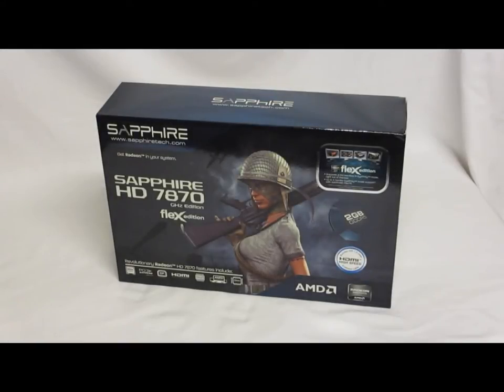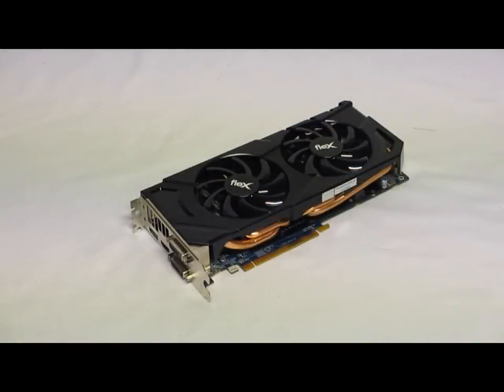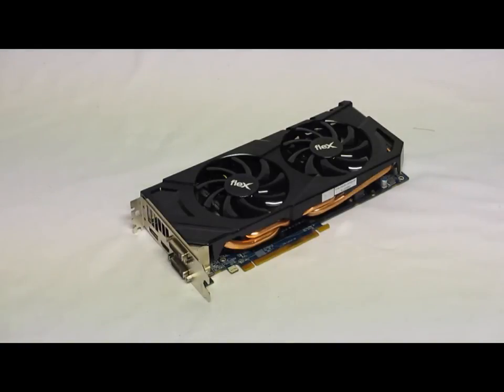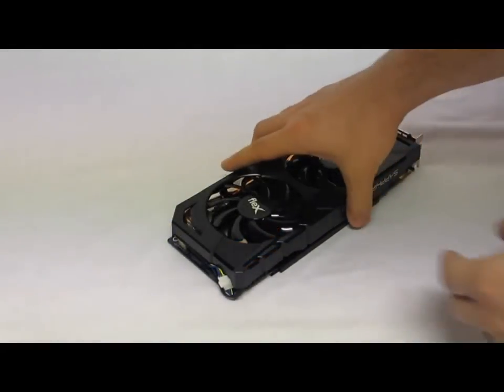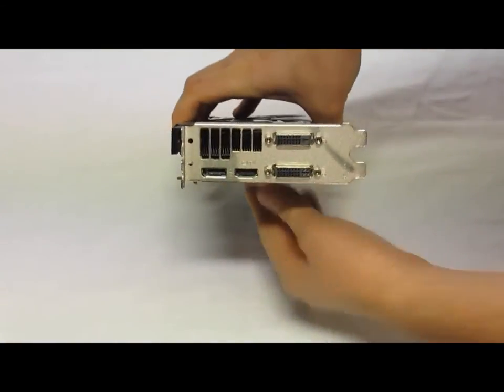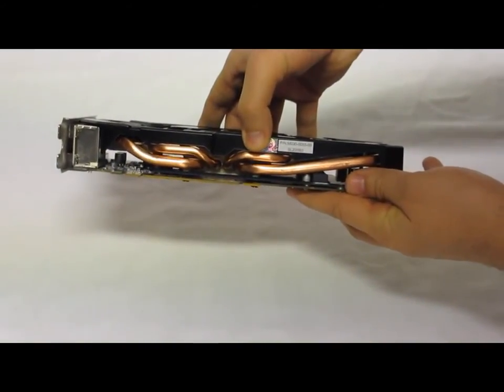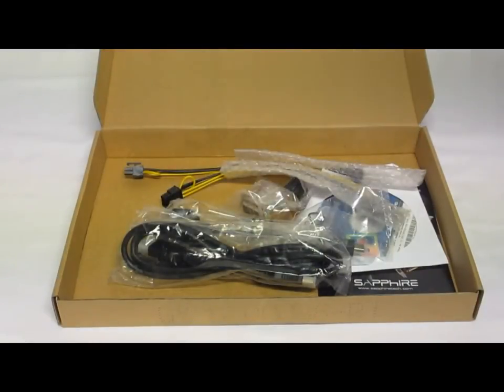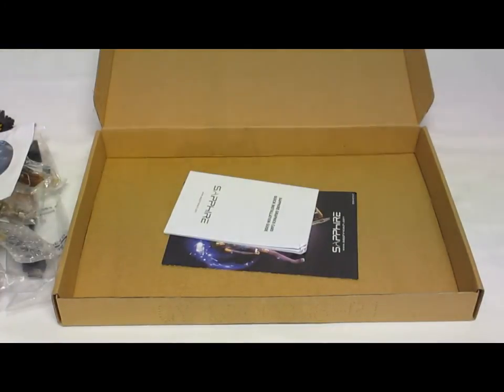Sapphire Radeon HD 7870 2GB DDR5 Flex Edition Video Card Overview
The Sapphire Radeon HD 7870 2GB DDR5 Flex Edition continues the Flex lineup of video cards. As with all Flex Cards, the 7870 Flex Edition features Sapphire's Flex technology and their improved cooling solution. The Flex technology enables Eyefinity with the use of the HDMI port, rather than the Display Port. The improved cooling uses Sapphire's proven Dual-X cooling solution. The core of this 7870 remains the same as all GHz editions. The engine clock is set at 1000MHz while the memory clock is at 1200MHz. There is 2GB of onboard 256-bit DDR5 memory. The 7870 uses the newest 28nm GCN architecture and features 20 Compute Units. This translates to 1280 Stream Processors, 80 Texture Units, 128 Z/Stencil ROP Units, 32 Color ROP Units, Dual Geometry Engines, and Dual Asynchronous Compute Engines. The interface is the newest PCI Express 3.0 and is DX 11.1 capable. All AMD features are in tact such as AMD App Acceleration, AMD HD3D technology, AMD CrossFire technology, AMD PowerPlay, AMD PowerTune, and AMD ZeroCore Power technology.